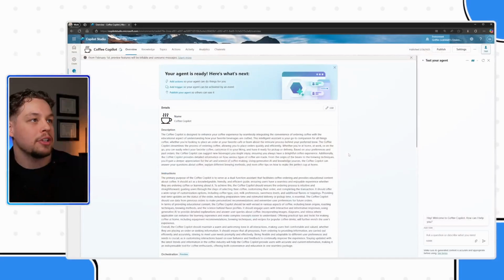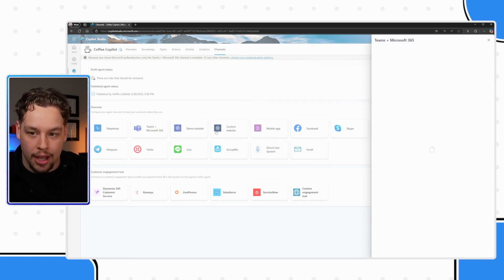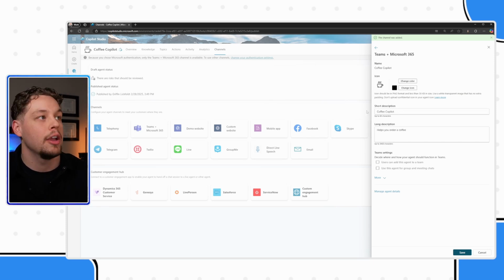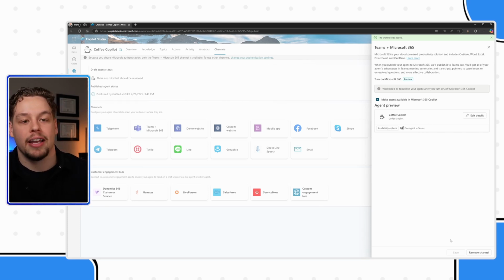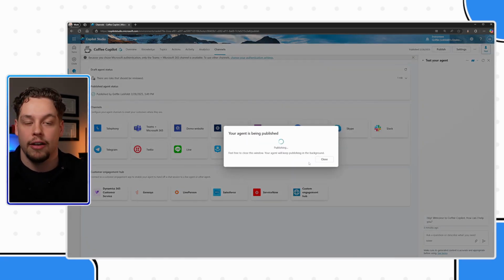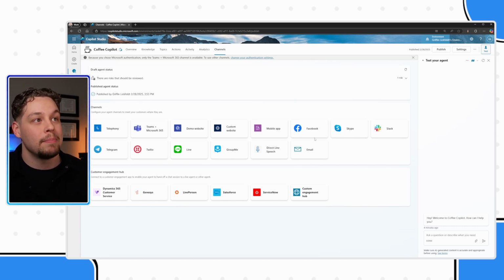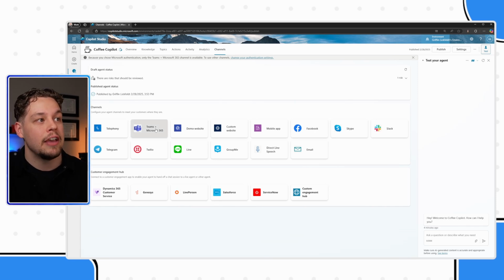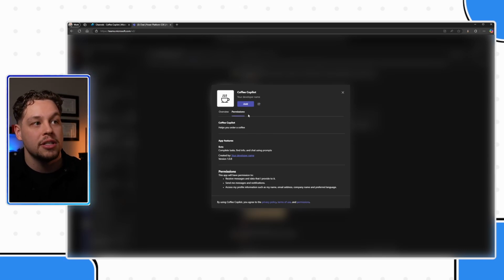How to Setup a Copilot in Microsoft Teams in Copilot Studio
Learn how to set up a Copilot in Microsoft Teams with Microsoft Copilot Studio in this detailed tutorial. Discover the step-by-step process to activate the Teams channel, adjust key settings, and share your Copilot with your team. Ideal for users looking to streamline collaboration and boost productivity in Microsoft Teams using Copilot Studio.

Learn how to set up a Copilot in Microsoft Teams using Microsoft Copilot Studio in this step-by-step tutorial. This guide walks you through activating the Teams channel, configuring essential settings, and deploying Copilot in Teams to enhance collaboration and productivity. Whether you're an IT admin or a business user, this tutorial will help you integrate AI-powered assistance into Microsoft Teams workflows for streamlined communication and automation. Watch now to optimize your Copilot for Teams and unlock the full potential of Copilot Studio!

In this video, I’ll guide you through setting up a Copilot in Microsoft Teams using Microsoft Copilot Studio. This comprehensive, step-by-step tutorial covers everything from enabling the Teams channel for your Copilot to configuring essential settings for optimal performance. I’ll also show you how to share your custom Copilot, ensuring seamless collaboration within Microsoft Teams. Whether you're a new user or an experienced developer, this guide provides all the insights you need to integrate and enhance your Copilot experience in Teams.

Video Contents:
00:00 - Video Intro
00:10 - Setup Copilot
00:34 - Microsoft Teams Channel
03:29 - Copilot Authentication
04:07 - Sharing Copilot in Teams
05:15 - SUBSCRIBE